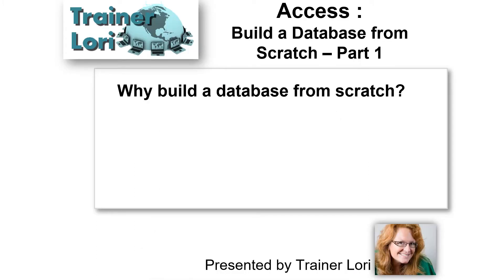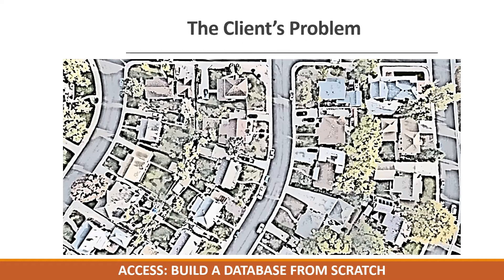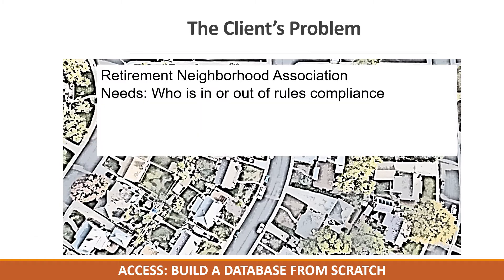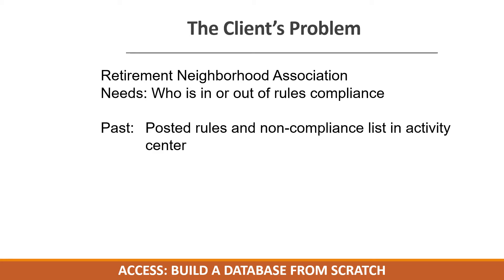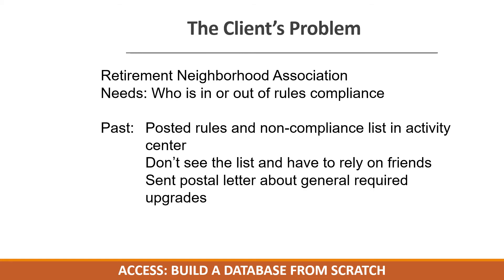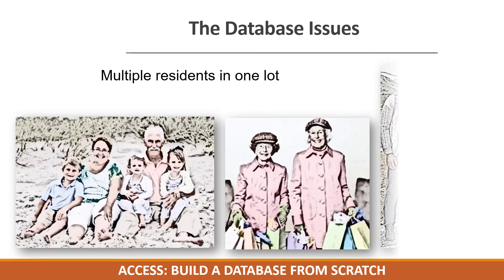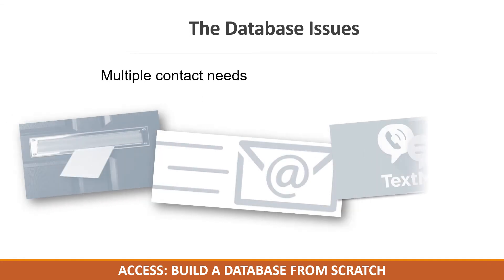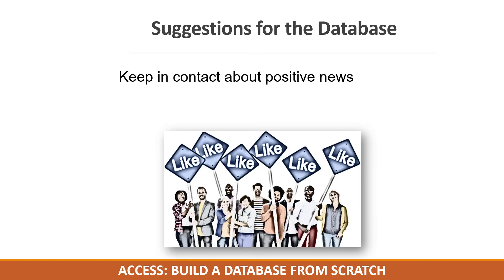Access Build a Database Part 1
This brief video teaches the second step in building an Access database (for Office 365): Determine the database solution.  What will the database need to provide the information the client needs such as tables and relationships.